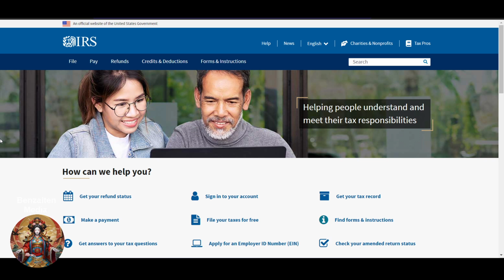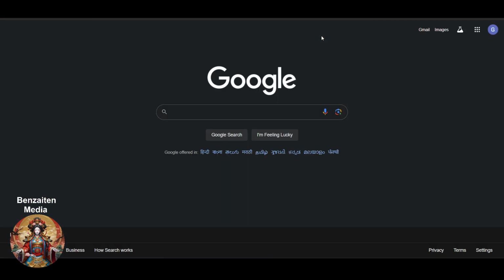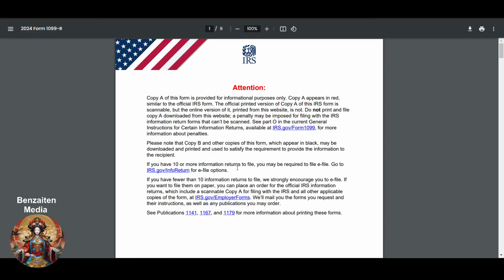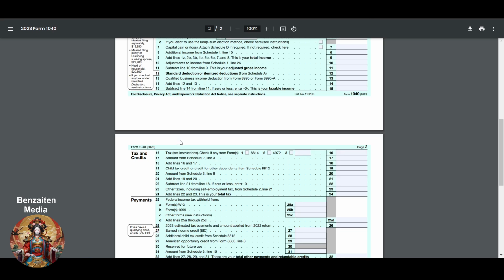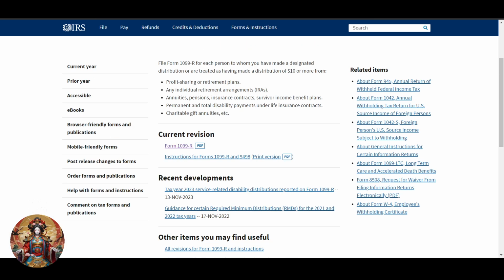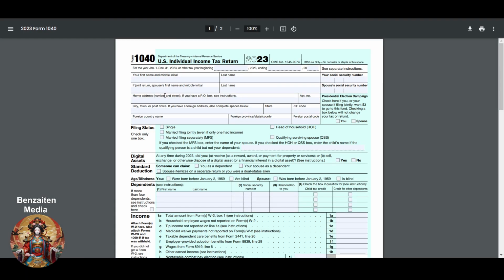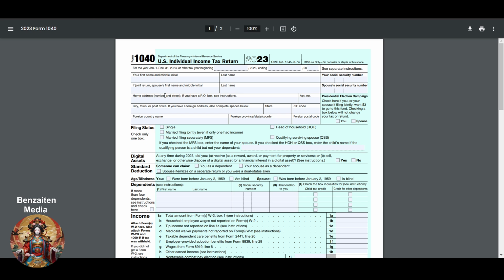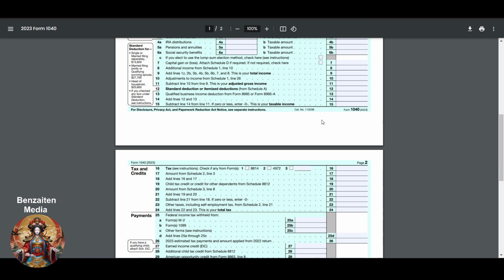How To Report 401K Withdrawal On Tax Return - How To File 401K Withdrawal On Tax Return